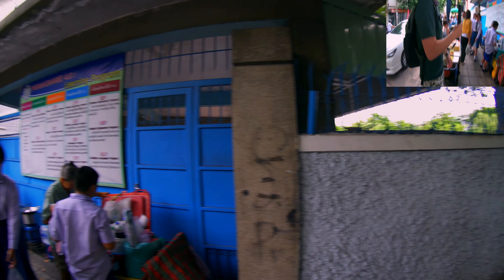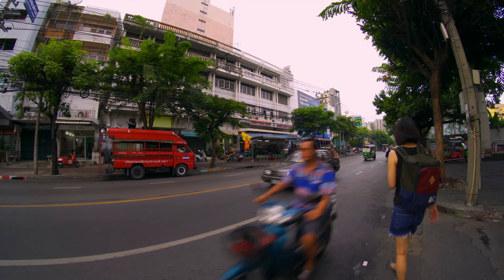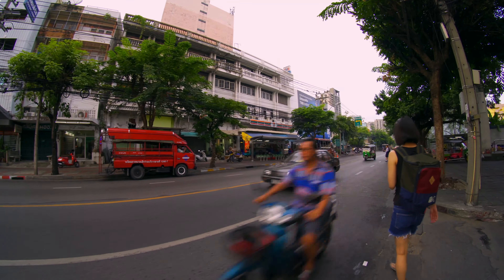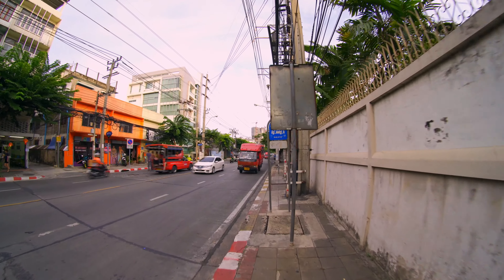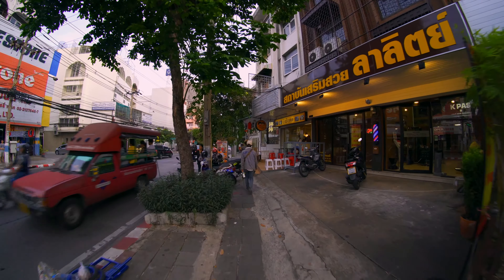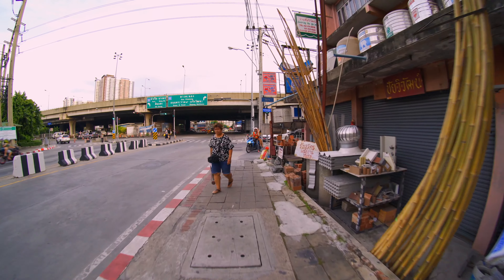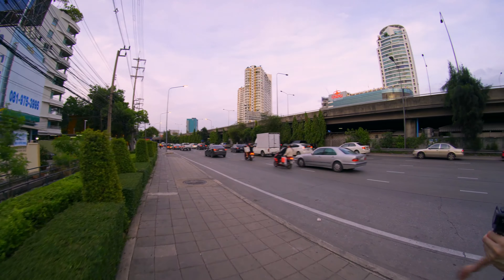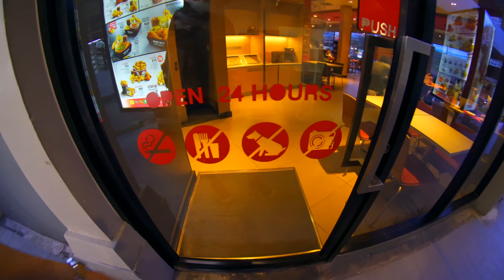Rama 3 Bangkok Neighborhood You Never Knew About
Rama 3 is a neighborhood close to the city center but often ignored.  Known to be the "chill neighborhood" in Bangkok it's full of local life and food.  It's also one of the most affordable places to live in but often overlooked due to a lack of BTS or MRT.  We guide you through the streets of Rama 3 in this video to give you guys an idea of how this neighborhood in Bangkok looks to let you decide if it's a place that's worth a look on your next trip to Thailand

If this is your first time, please consider subscribing and setting the bell alerts as we release vlogs every Saturday and long form guides about living and traveling in Asia every Wednesday

***CURRENT GEAR I’M USING***
Sony a6400
Sony 18-135 f3.5-5.6
Hoya HMC 55mm UV Filter
GoPro Hero 7 Black
Sony A7Sii
Zeiss Batis 25mm f2
K&F Concept 67mm ND Fader
Zhiyun Crane Plus
Sony UX560 Voice Recorder
Sony TX800 Voice Recorder
Aputure AL-MX Lights
Sirui T-005KX Tripod
200PL Quick Release Plates
Final Cut Pro X Editing Software